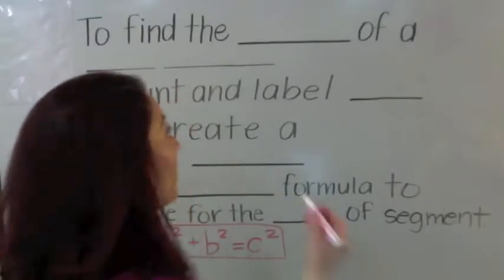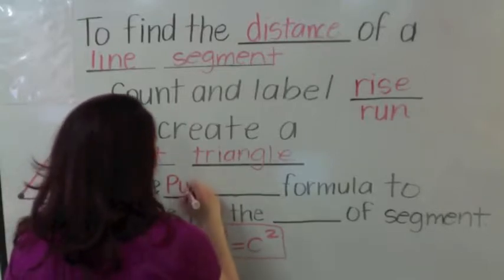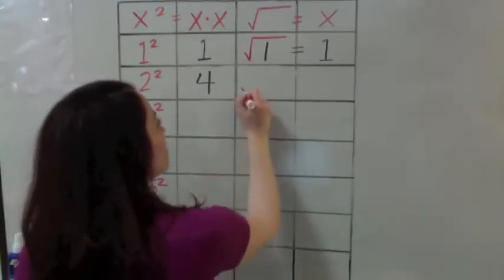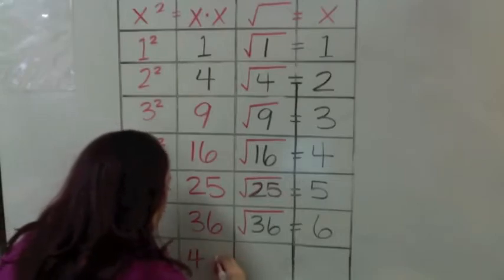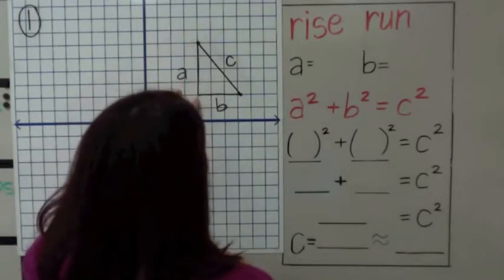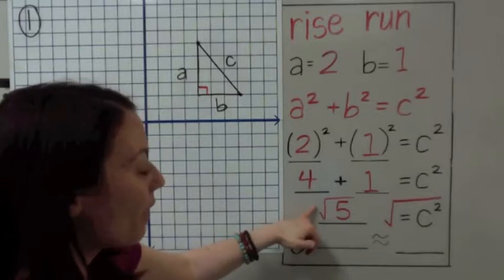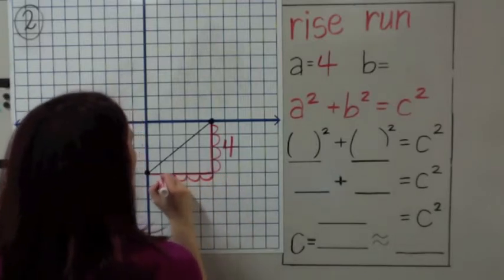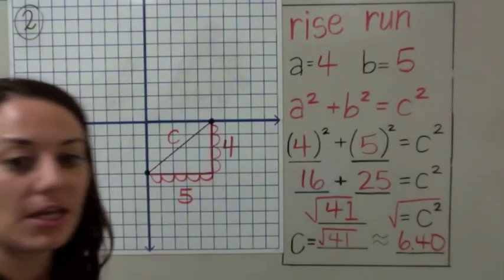Pythagorean Formula P1